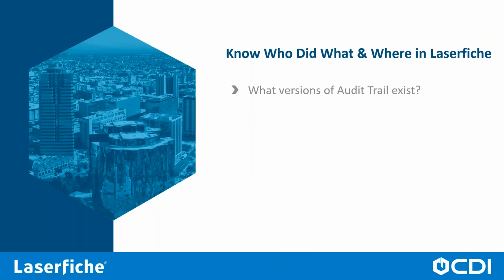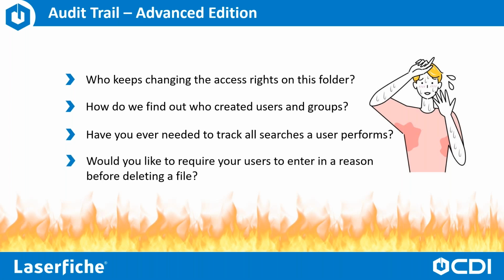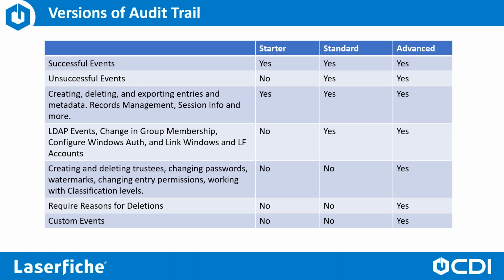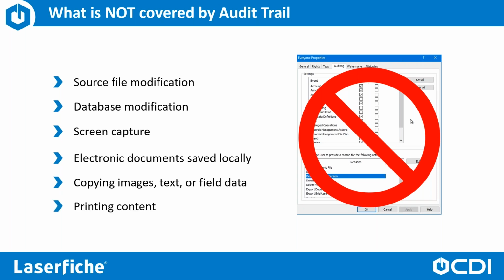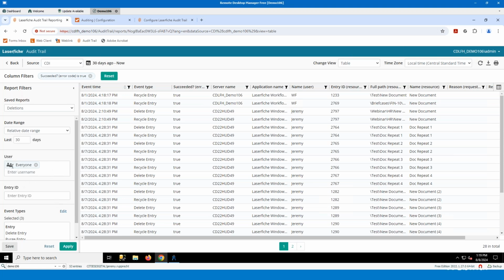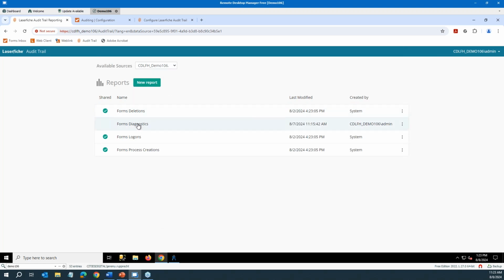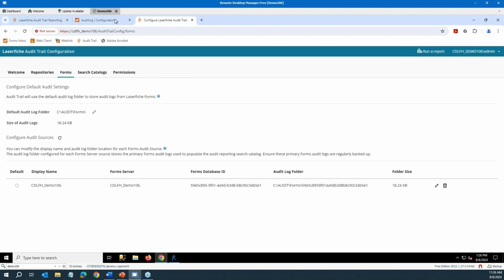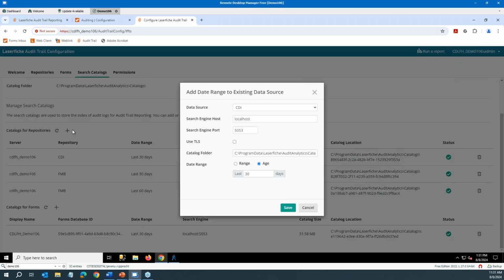Don’t Get Grilled - Know Who Did What & Where in Laserfiche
Join CDI to learn what and where you can be prepared with in the event of an inquisition!

In this webinar, you will learn:

• What versions of Audit Trail exist
• What are the easy, pre-configured reports
• Where Audit Trail data is stored, long term
• How to create custom reports & automate delivery
• What is NOT covered in Audit Trail reports

• Laserfiche Support
• Laserfiche Sales
• Laserfiche Consulting
• Laserfiche Hosting
• Laserfiche Integrations
• Scanning Hardware

📩 NEWSLETTER
Take your Laserfiche knowledge further with the CDI newsletter: